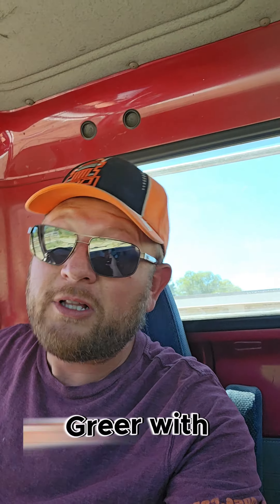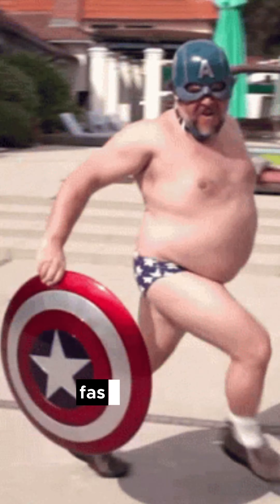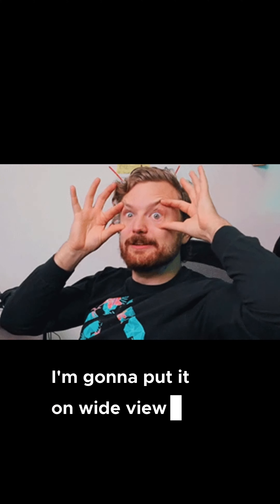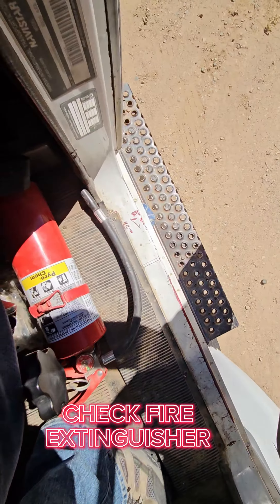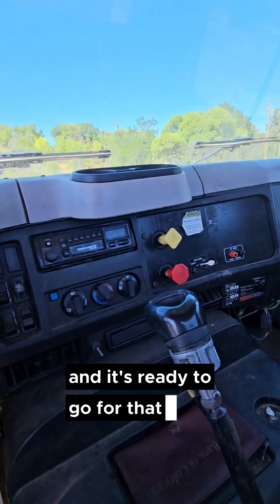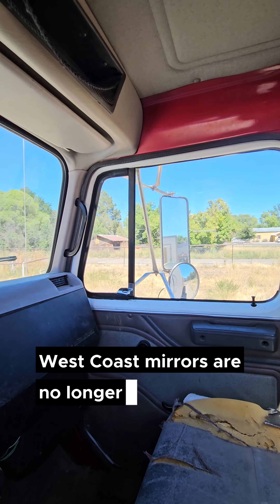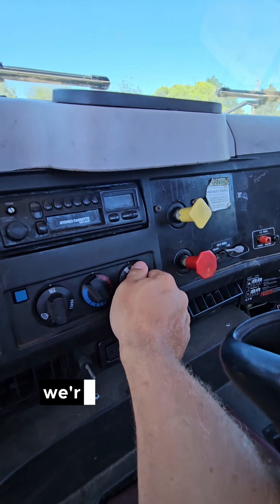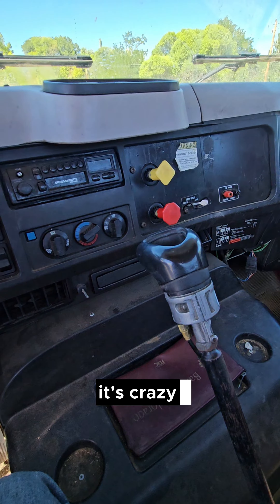Inside the Cab: Eclipse DOT's Modernized CDL Test Inspection Revealed!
Take the driver's seat in the future of CDL testing with Eclipse DOT! 🚚 Join us on YouTube as we unveil the intricacies of our modernized in-cab inspection. From gauges to gadgets, we've got your skills covered. 🕹️🚛